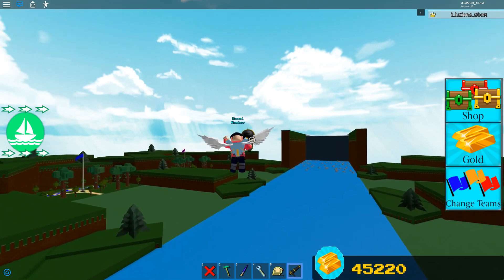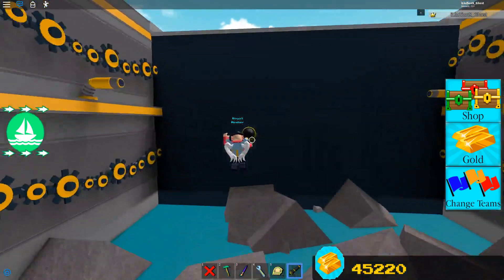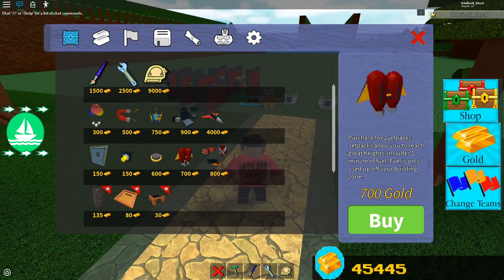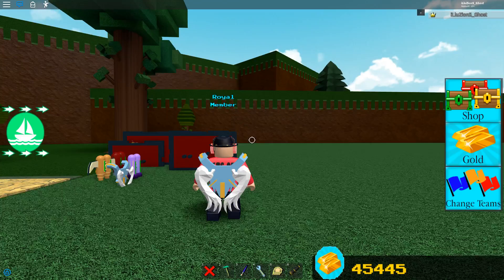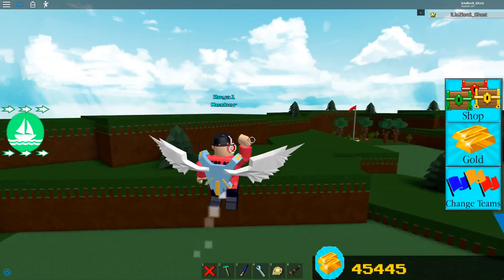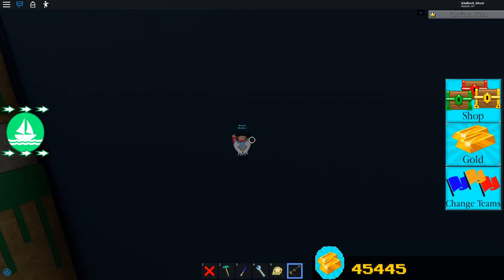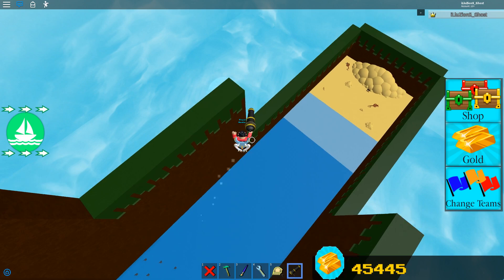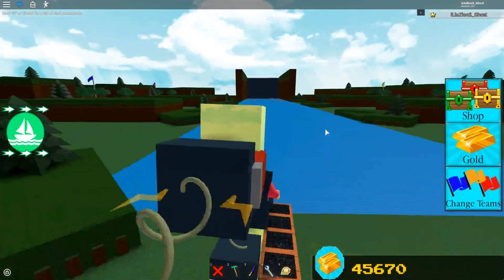GLIDE TO THE END (NEW HOVER GLITCH) | Build a Boat for Treasure ROBLOX